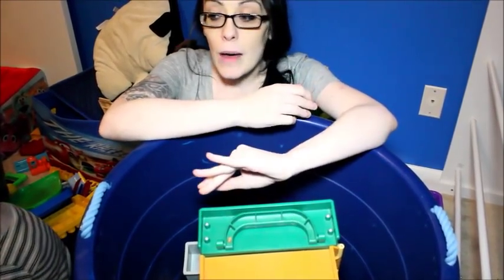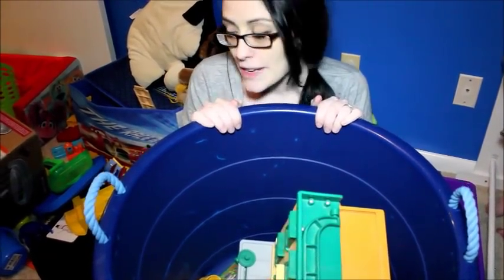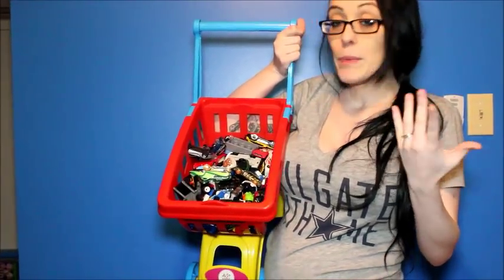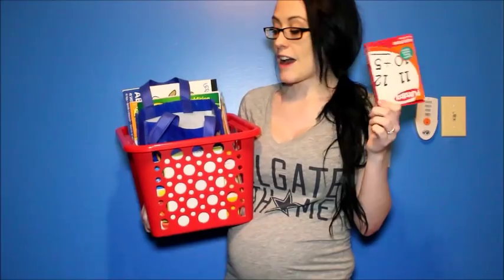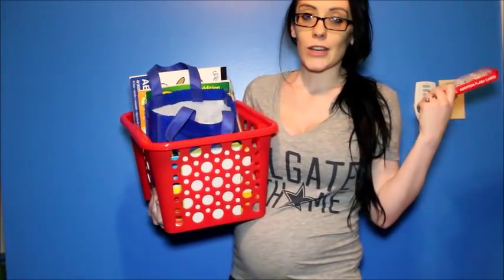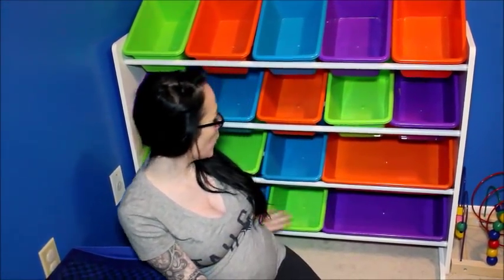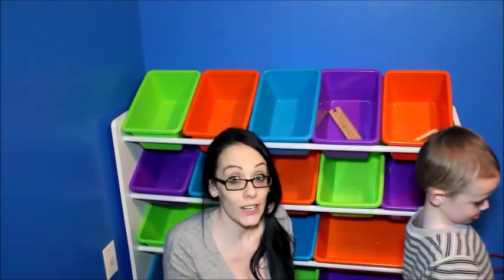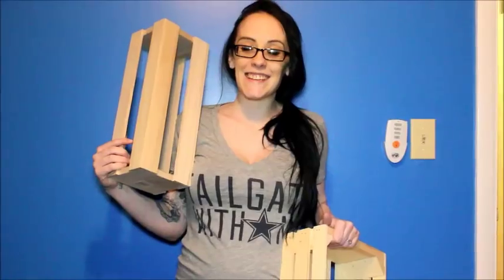Toy Storage and Organization- Tips, Tricks & Hacks- Some as low as $1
Looking for something in this video?

Large, colorful, muti bin toy system-

Large Toy Bucket-

Toy Shopping Cart-
Wooden Crates-

Plastic Baskets-

Canvas Toy Box